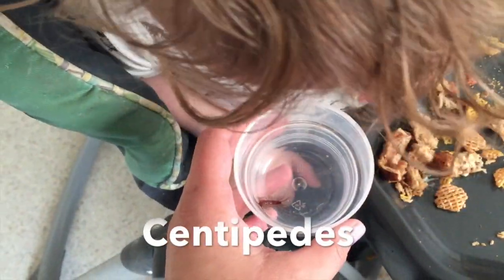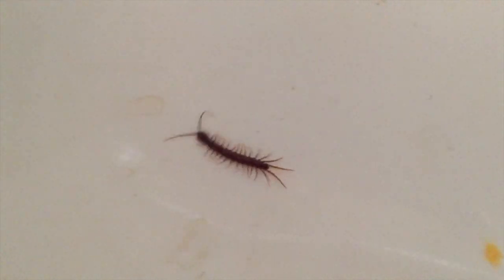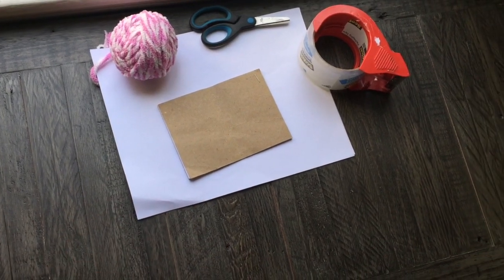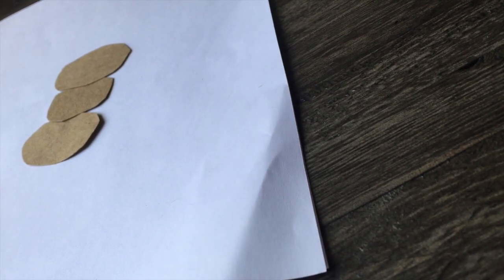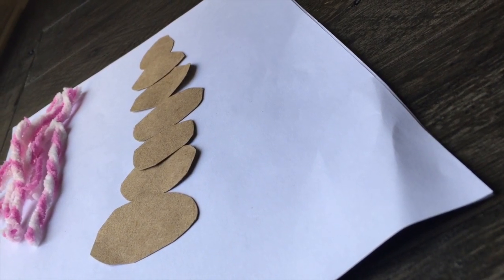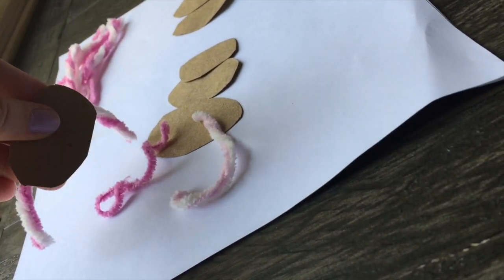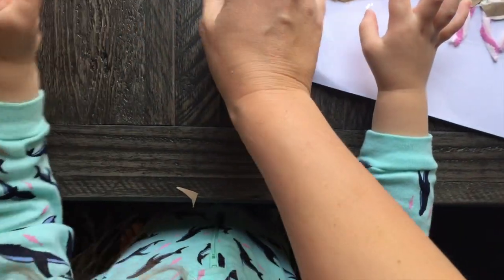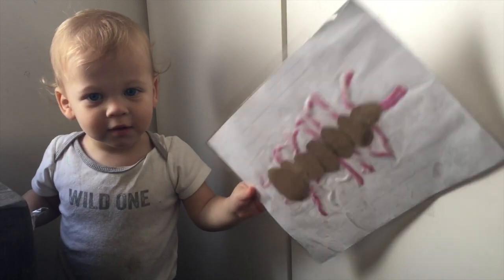Centipedes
This is a kids movie about centipedes and includes a fun centipede project.